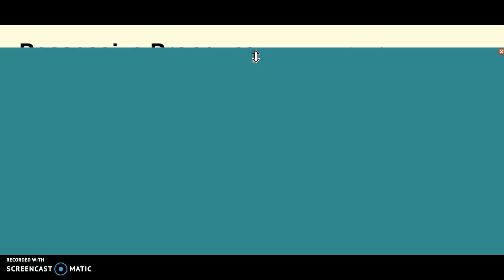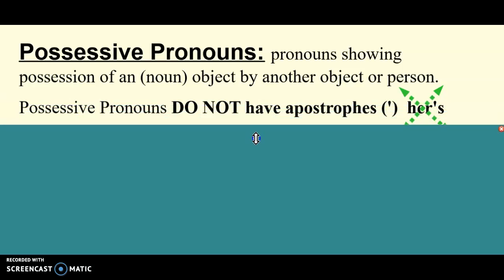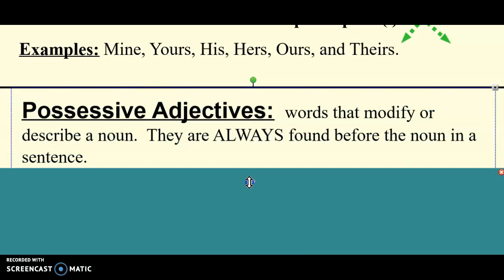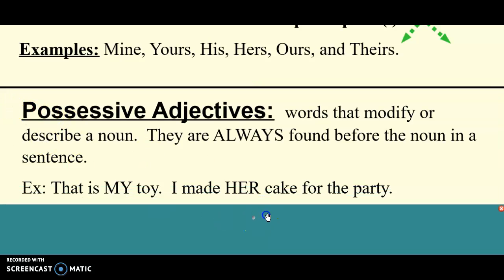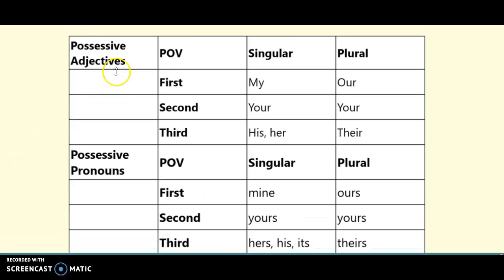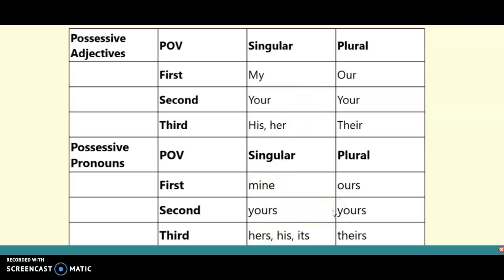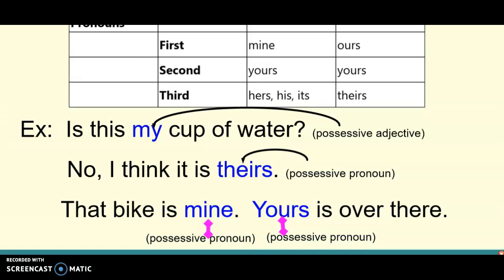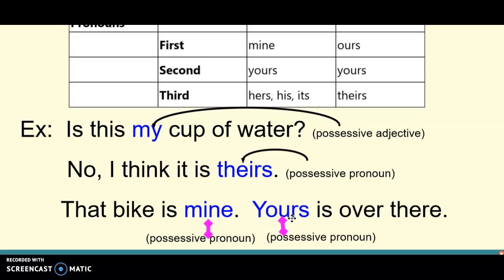Possessive Pronouns/Adjectives FlipBook Video